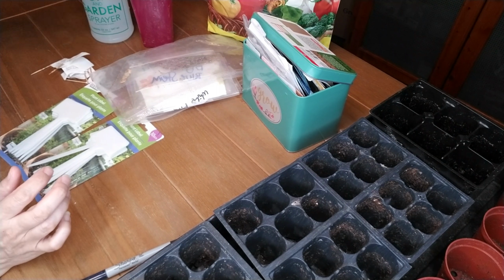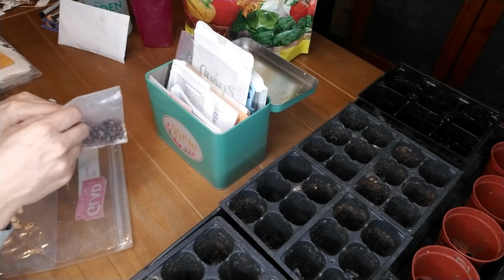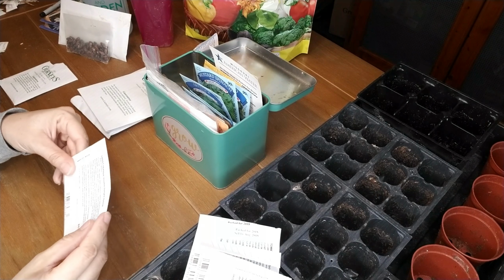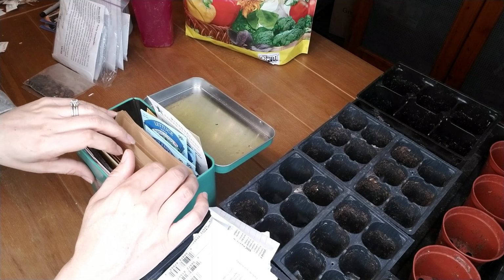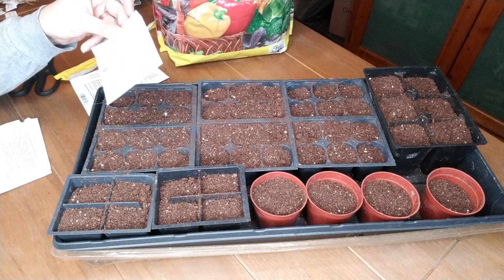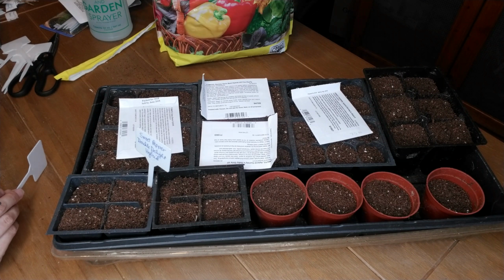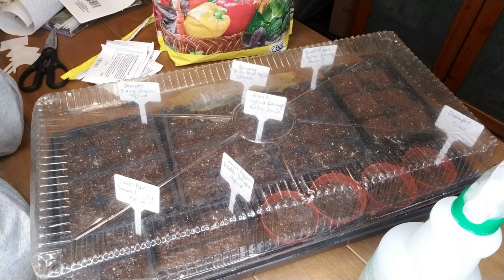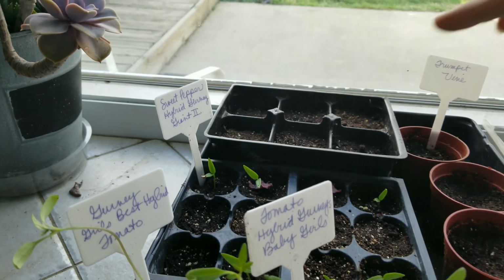~ Starting Seeds Indoors ~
One of my favorite things to do to kick off spring! Starting seeds indoors is a way to save money on your plants and is a fun early spring activity!